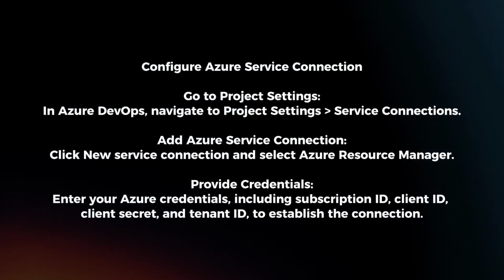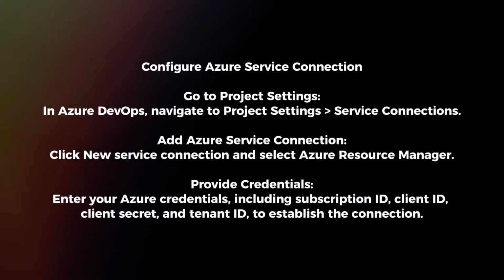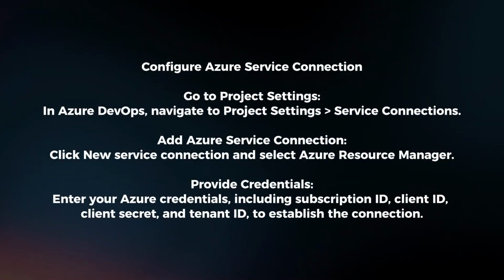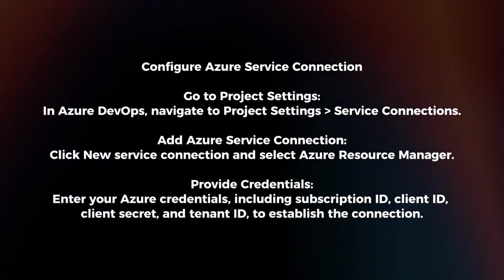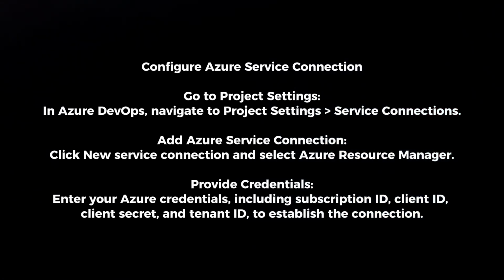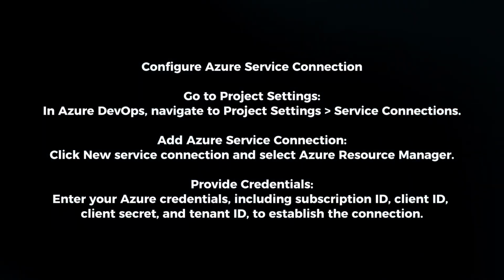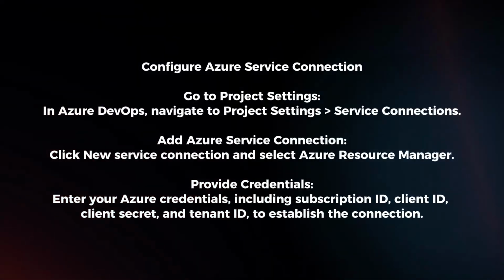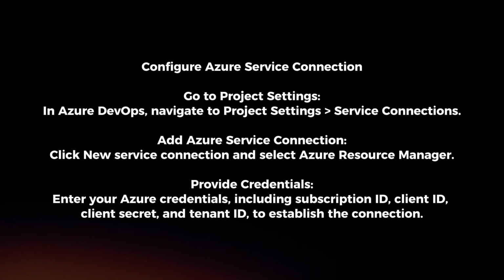How To Integrate Terraform With Azure DevOps (2025)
In this video I will explain How You Can Integrate Terraform With Azure DevOps In 2025.